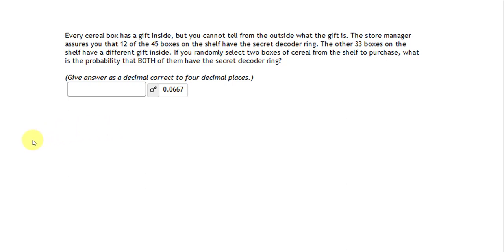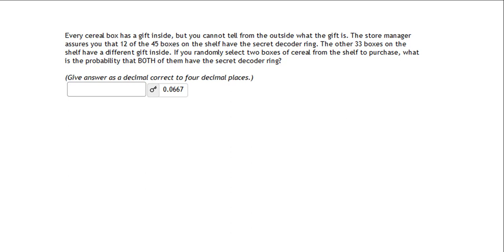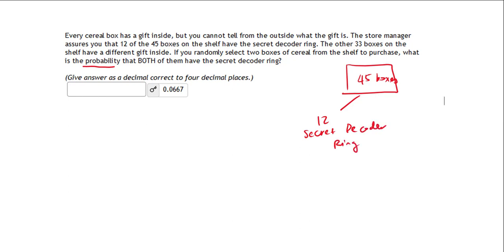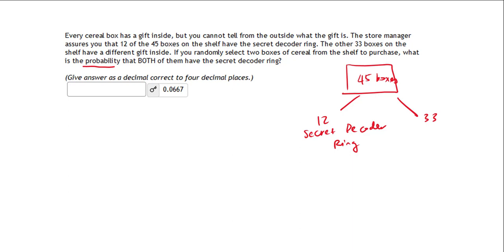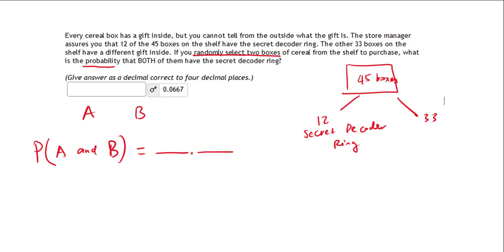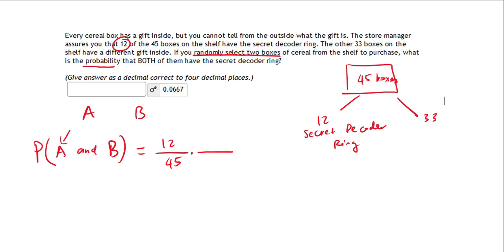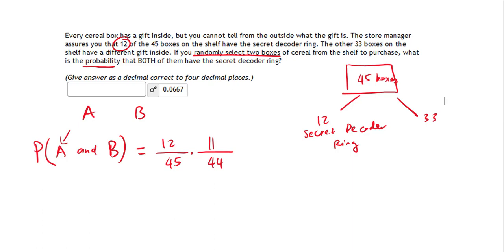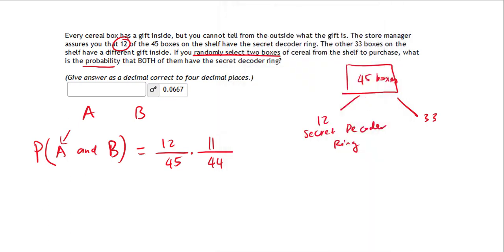Probability without replacement (multiplication rule) - example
Every cereal box has a gift inside, but you cannot tell from the outside what the gift is. The store manager assures you that 12 of the 45 boxes on the shelf have the secret decoder ring. The other 33 boxes on the shelf have a different gift inside. If you randomly select two boxes of cereal from the shelf to purchase, what is the probability that BOTH of them have the secret decoder ring?